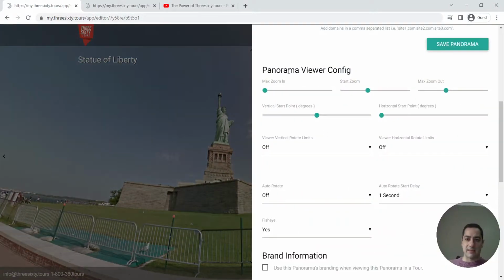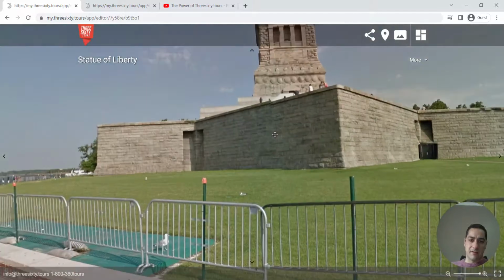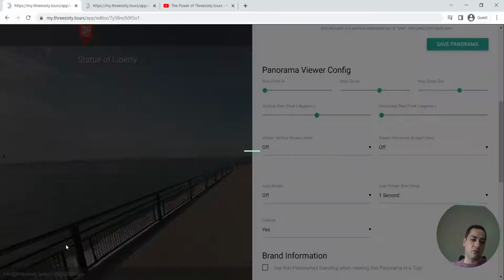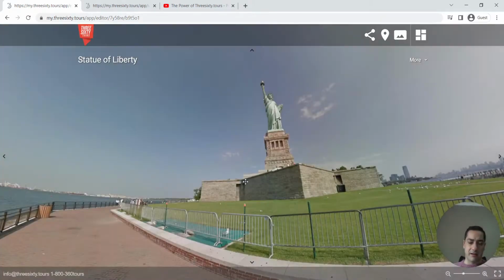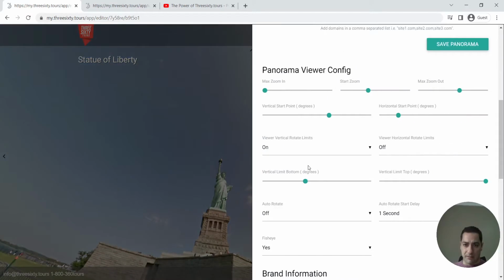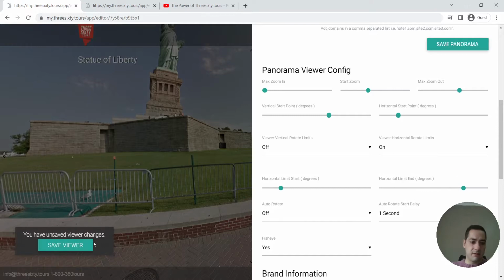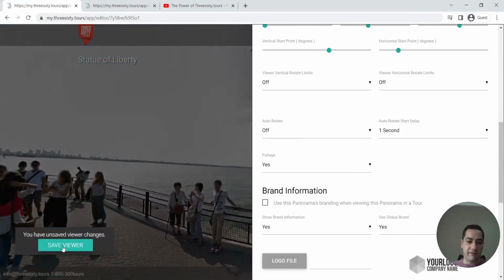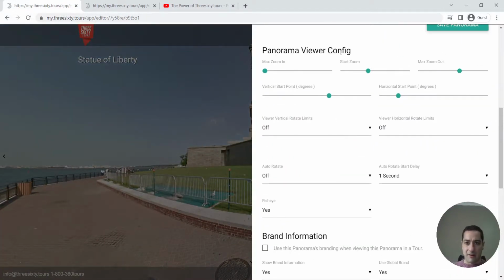How to change Panorama Settings on threesixty.tours virtual tours Part 2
In this video we discuss all the options on the panorama settings screen in threesixty.tours. In the video we dive deep into each option, how to use it and what it means for your virtual tours.

We also look at how you can create great looking and unique virtual tours using these options.

00:00 - Intro to panorama settings
00:46 – Panorama Viewer Zoom
03:00 – Horizontal & Vertical Start and End Points
03:55 – Horizontal & Vertical Rotate Limits
06:30 – Autorotate & Fisheye